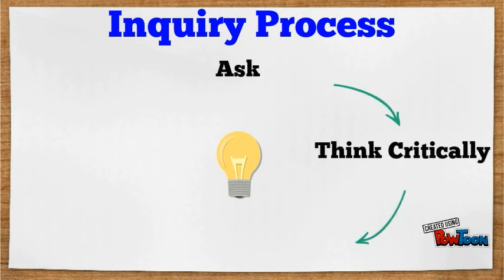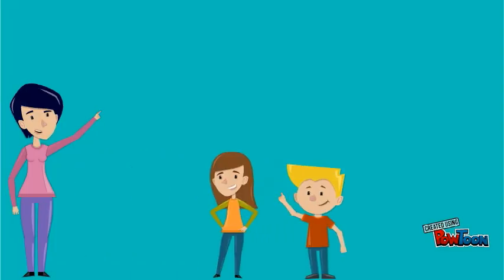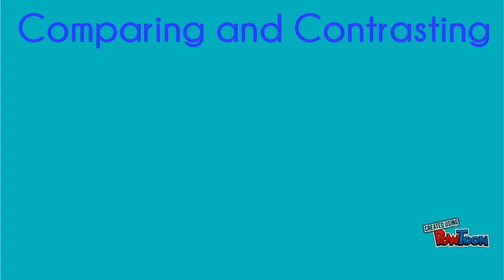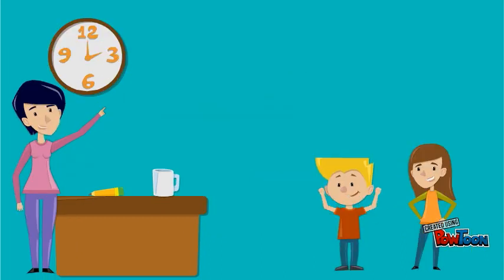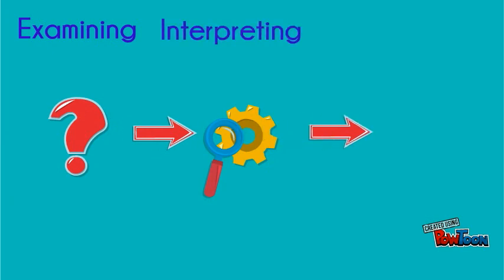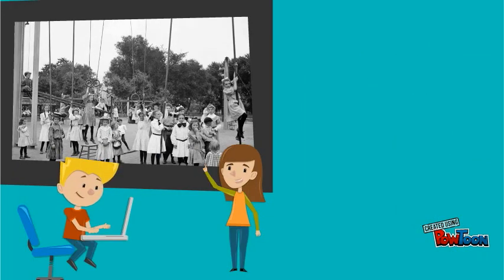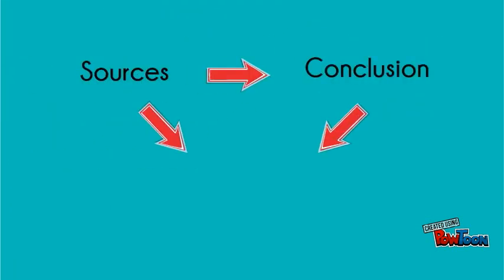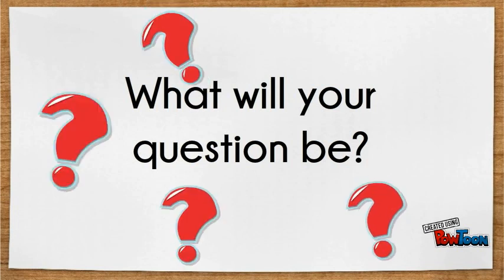Historical Inquiry: Gr. 4-6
What does inquiry look like in social studies? Join Pa and Jose as they follow the historical inquiry process to learn about one aspect of childhood in the past.